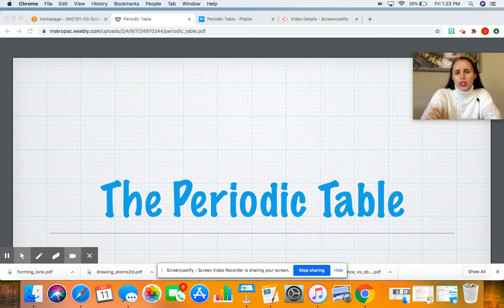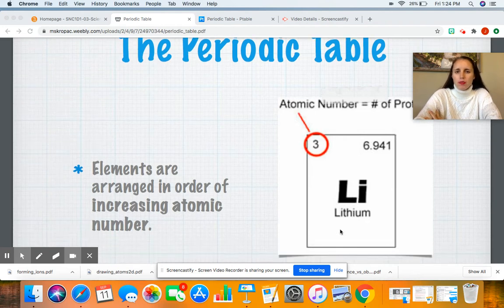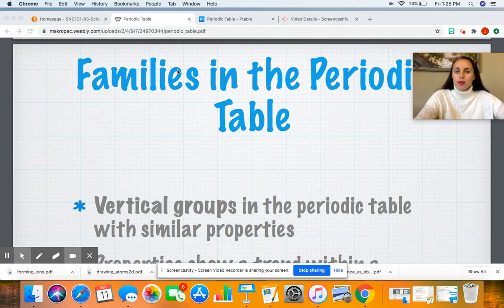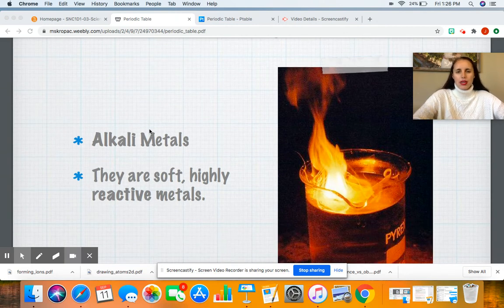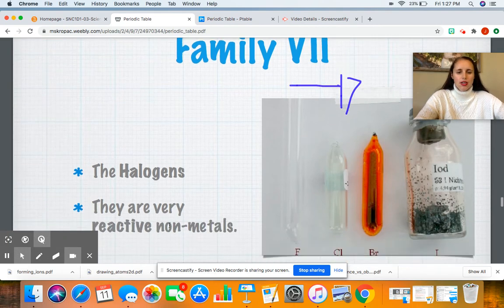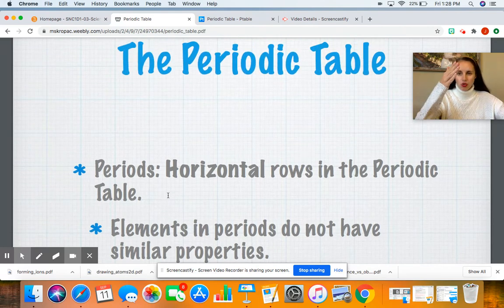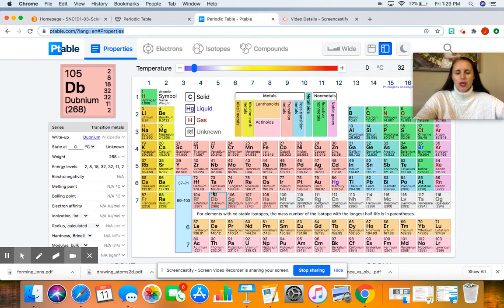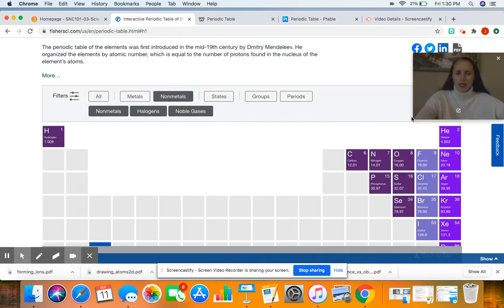SNC 2D: Periodic Table